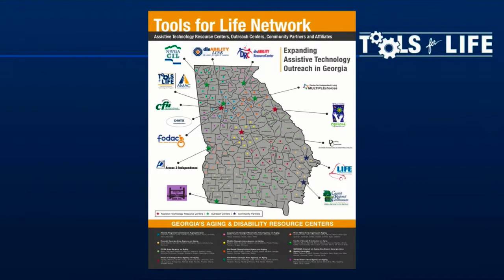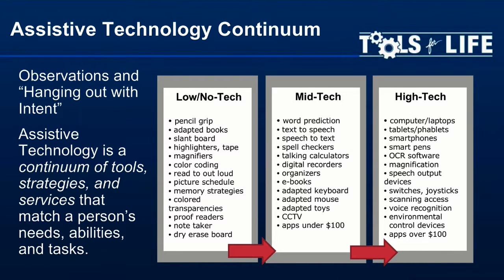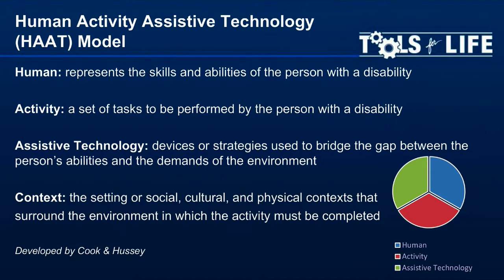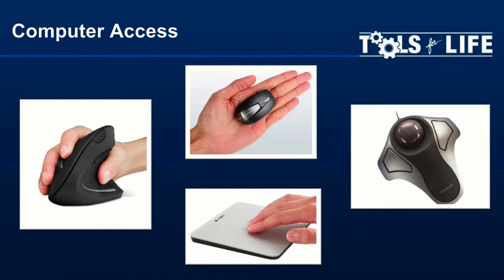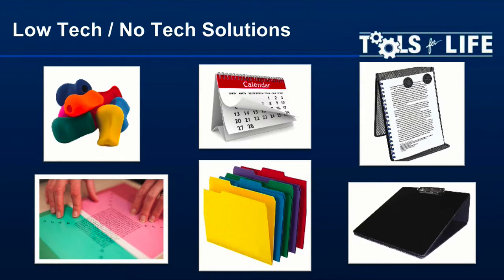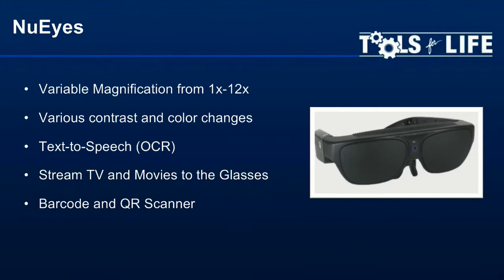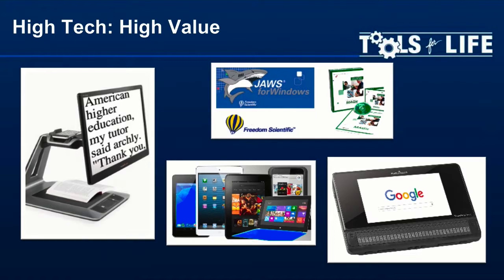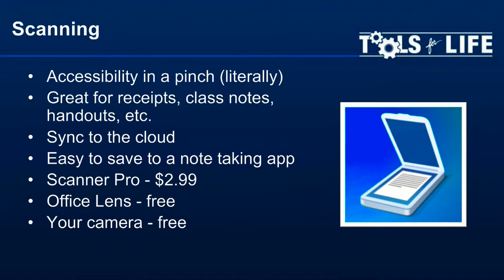DEI - Assistive Technology 101